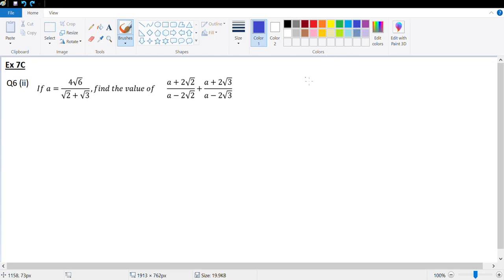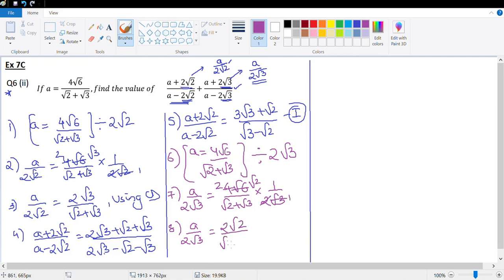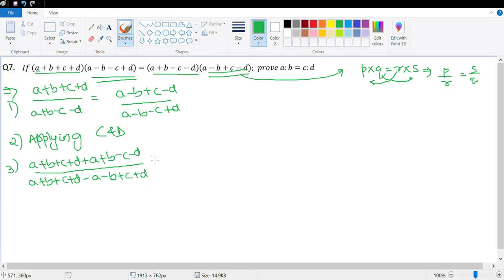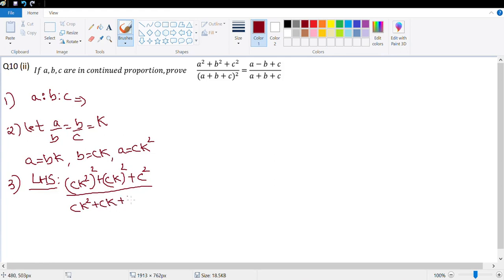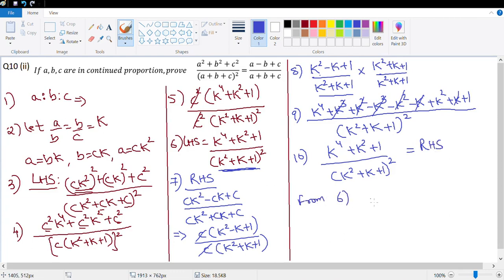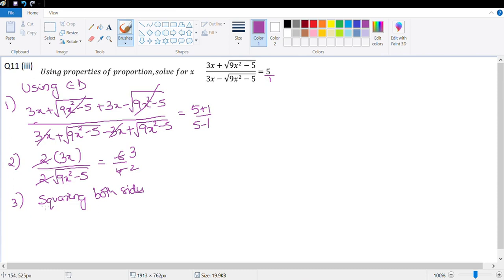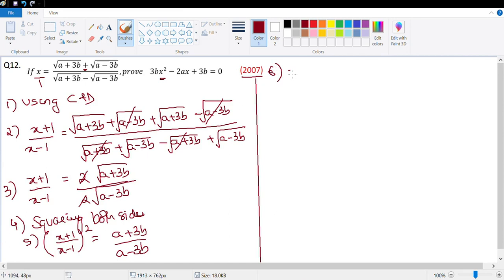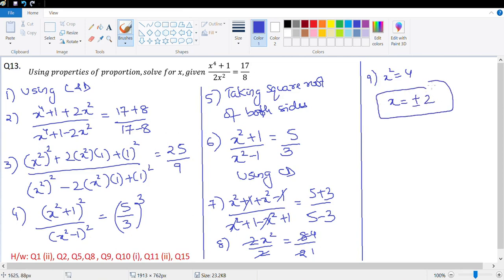Class 10 Ratio and Proportion Ex 7C (part 2 of 2)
Ratio and Proportion, Ex 7C
Q6 (ii), Q7, Q10 (ii), Q11 (i), (iii), Q12, Q13